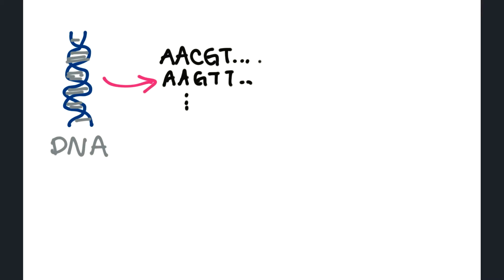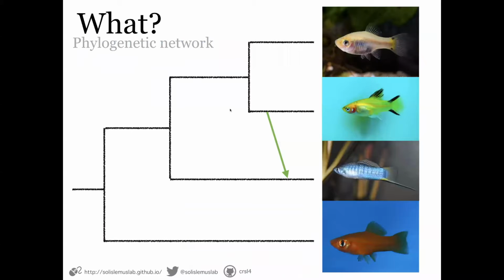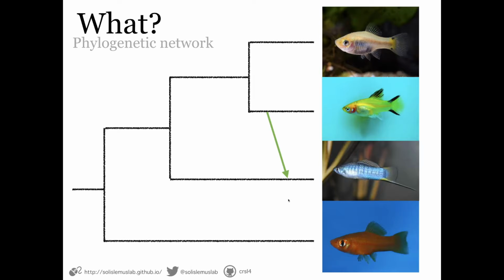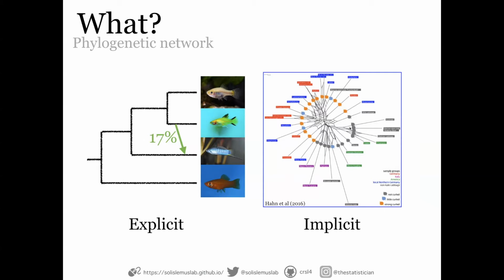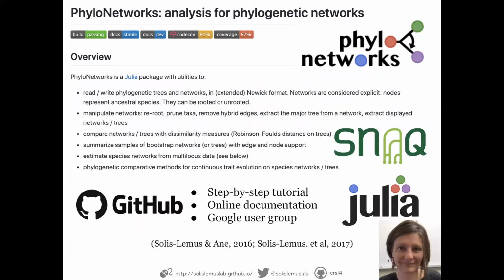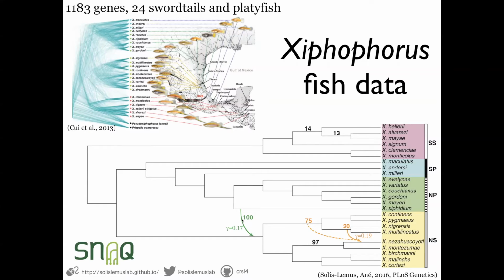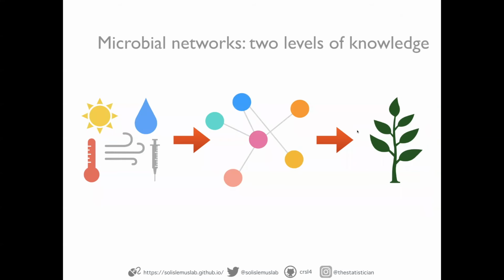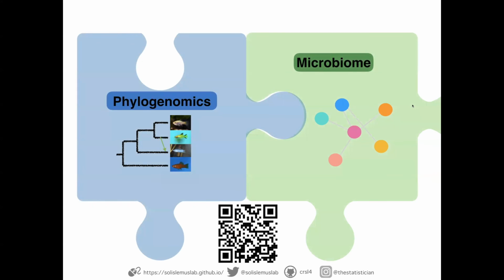Solis-Lemus Lab at UW Madison